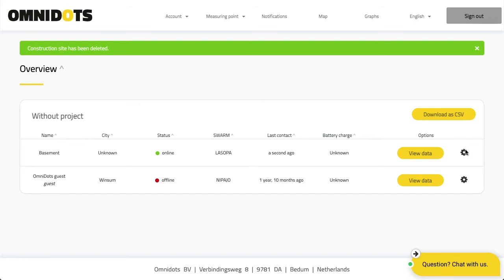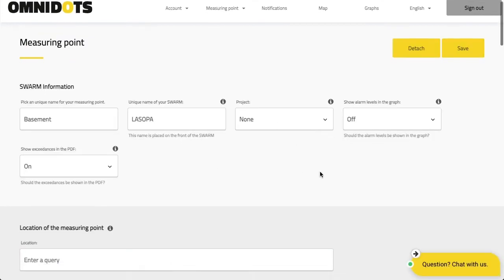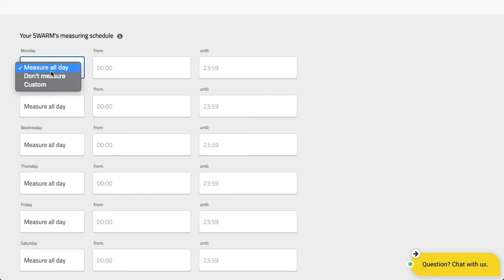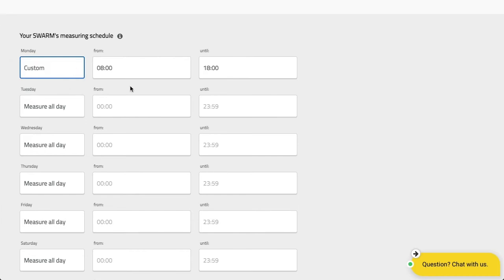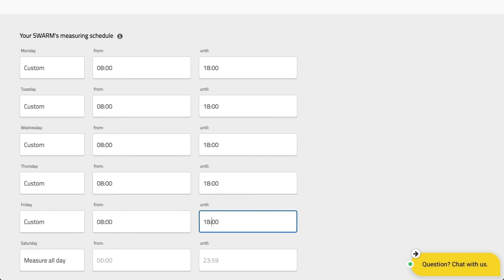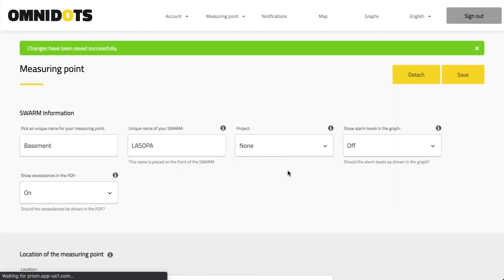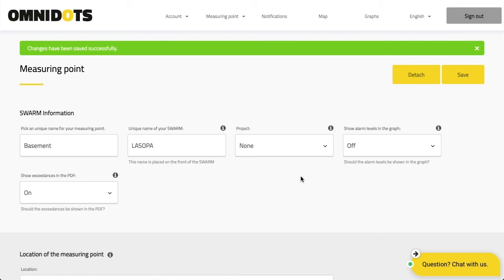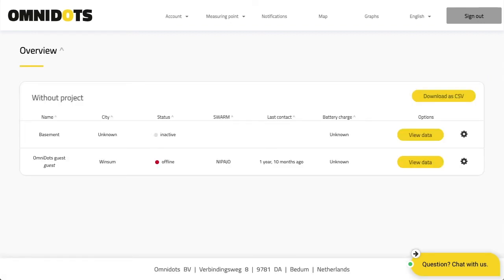Measuring point schedule | Honeycomb tutorial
Honeycomb tutorial